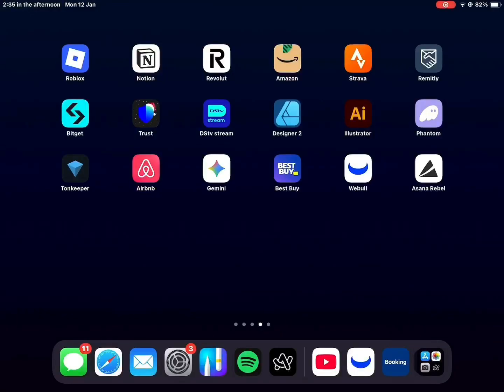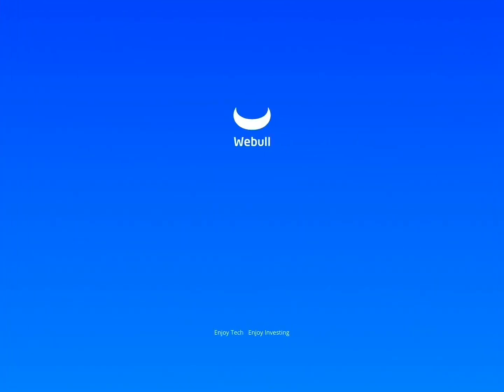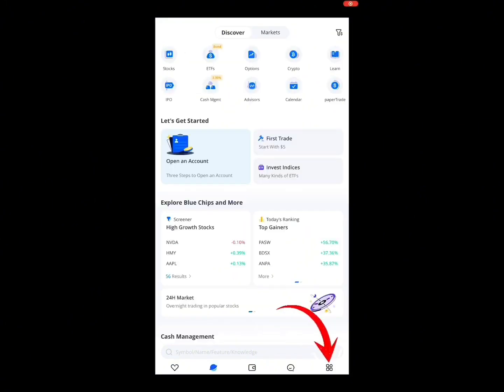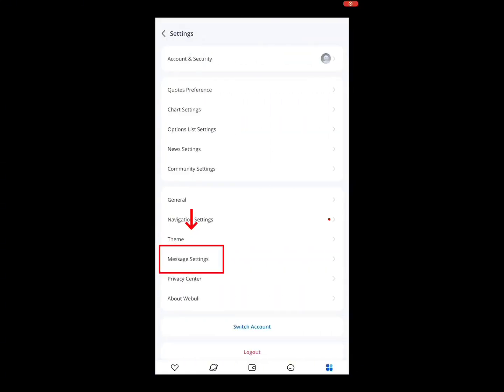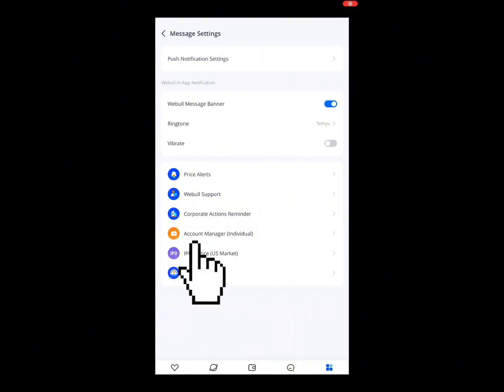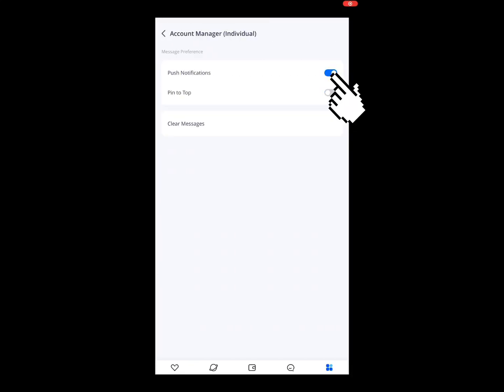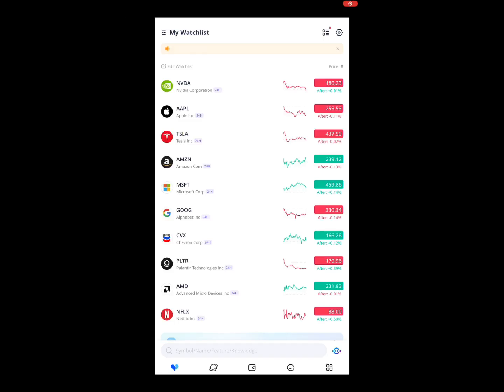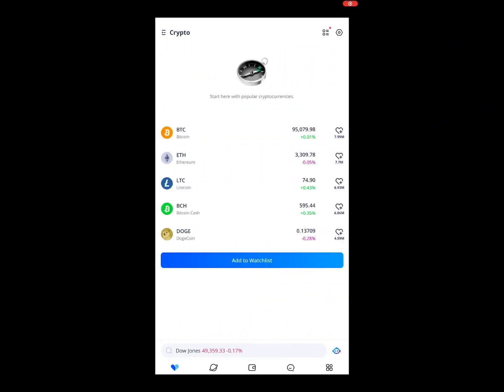How to Disable Account Manager on Webull Account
Account manager notifications on Webull relate to account-level updates such as system messages, security notices, policy changes, and internal alerts 🔐📢. While important, some users prefer fewer interruptions once their account is fully set up.

In this tutorial, I walk you through how to disable account manager notifications without affecting your trading alerts or price notifications. I also explain which messages will stop appearing and which critical security alerts may still come through for safety reasons.

This video explains:
 • 🧠 What account manager notifications are
 • 🔕 How to disable them step by step
 • 🔐 Which alerts remain active for security
 • 📱 How this affects your overall experience
 • ⚙️ When it’s safe to turn them off